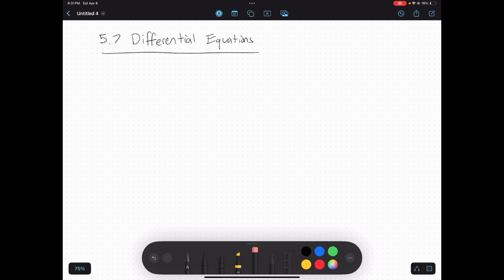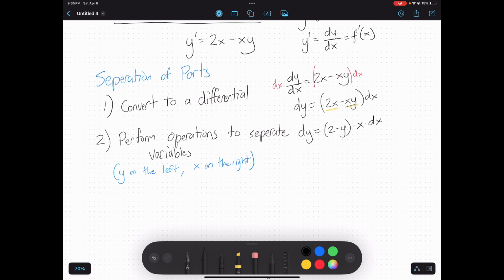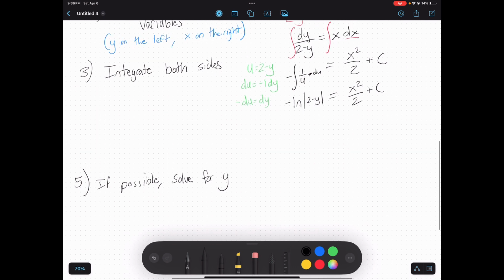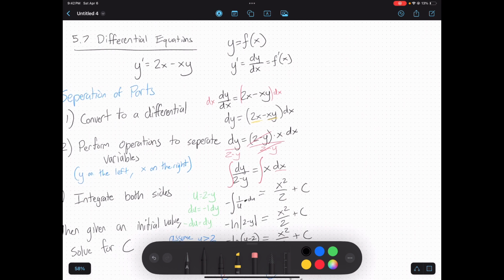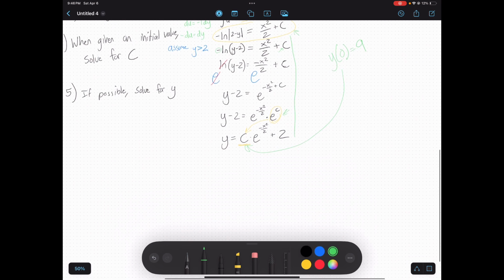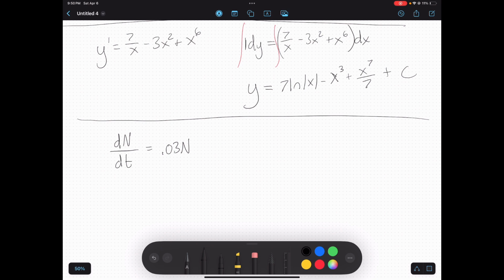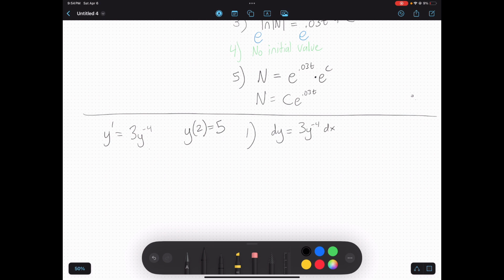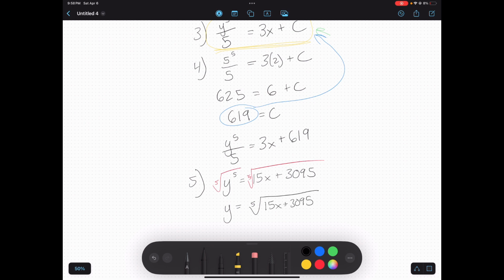5 7 Differential Equations